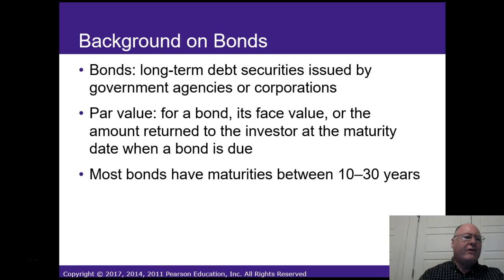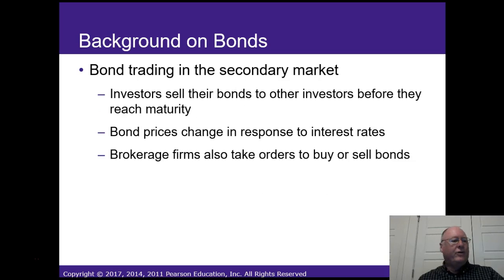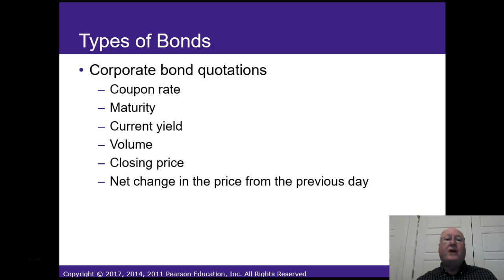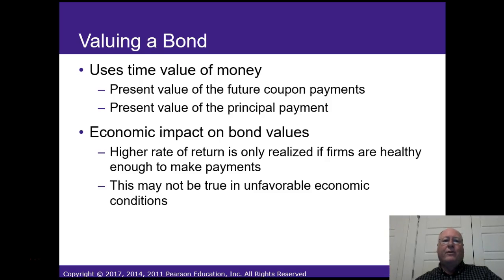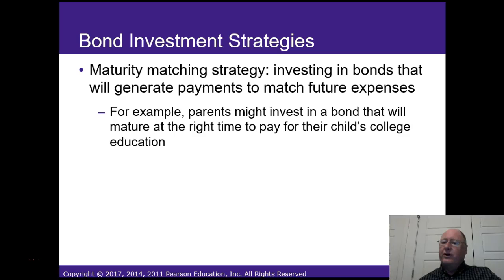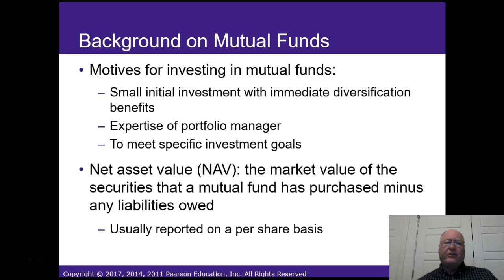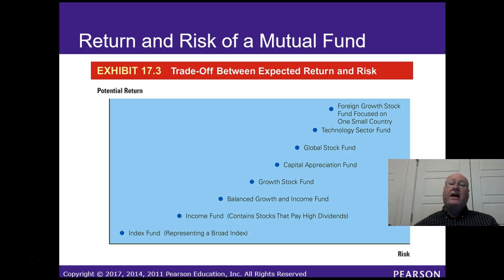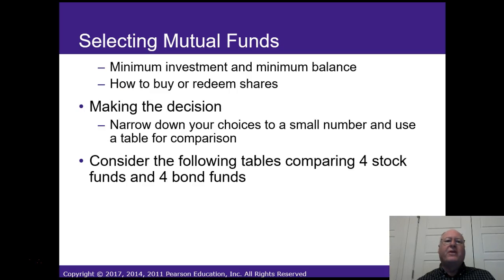BFIN205 Lecture Chaps 16&17